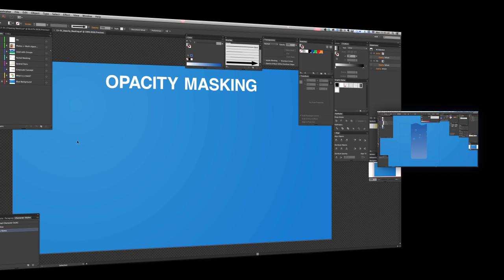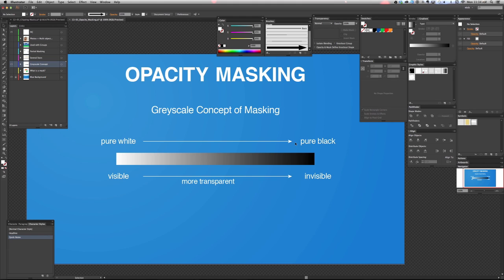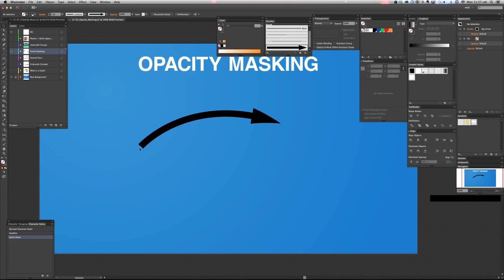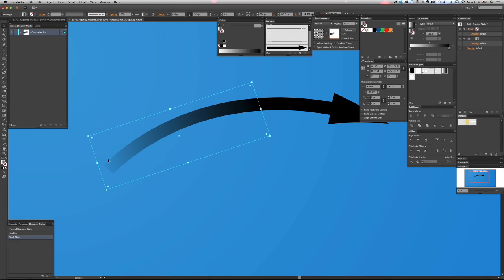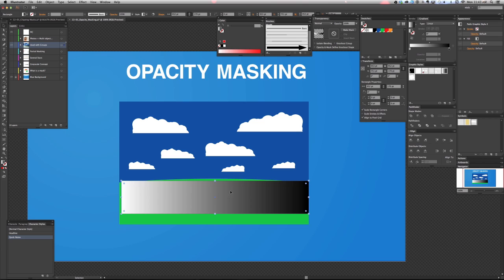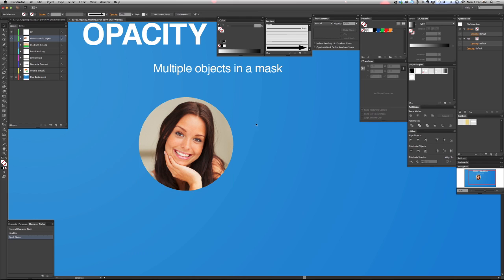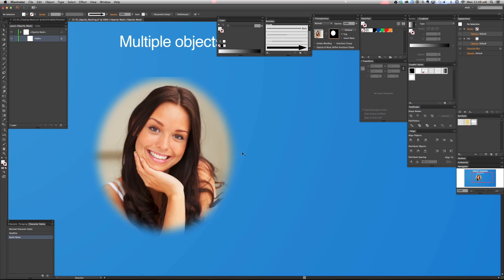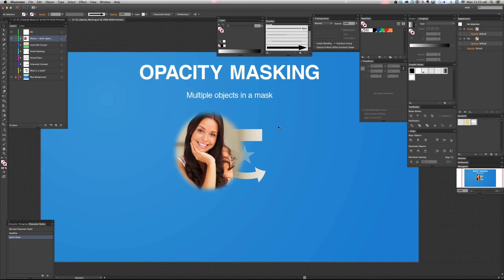Opacity Masks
One of the best functions in Illustrator, Opacity Masking lets you fade your artwork's opacity in any number of ways. All non-destructive.

and on Facebook: Creation Army